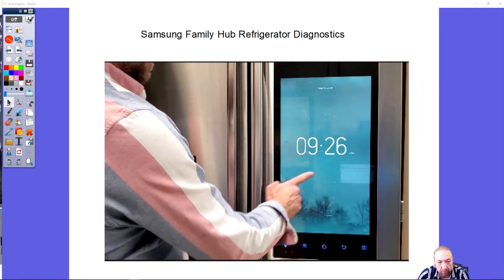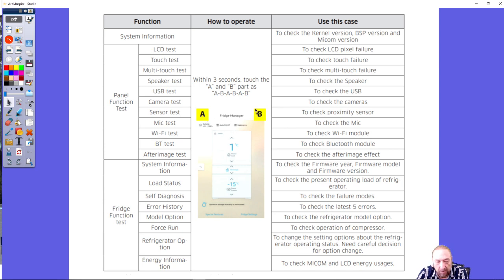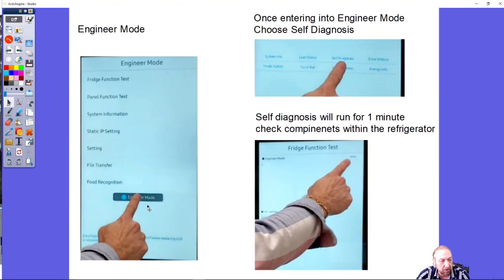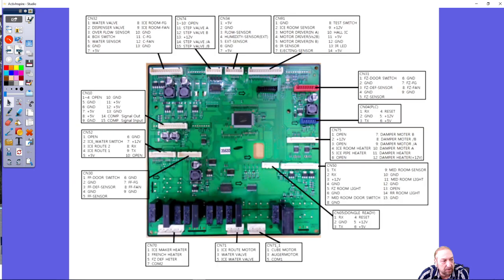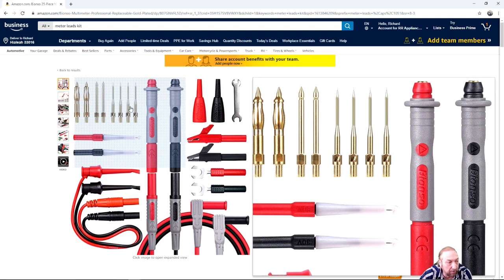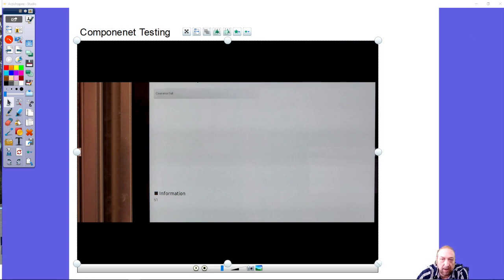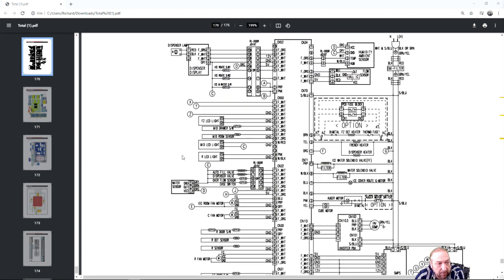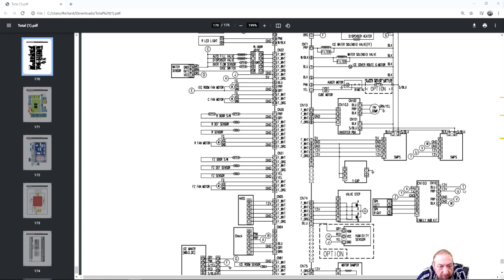Samsung smart hub diagnosis promo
Here is some of what you missed in yesterdays class 2/20/21, the full video is in our paid members section, under refrigerator troubleshooting. Weekly classes are every Saturday,